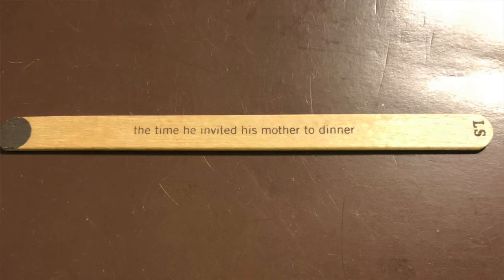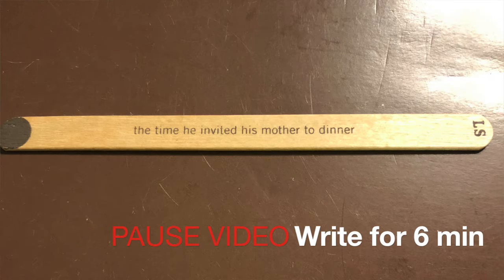Writing Prompt 51: The Writer's Toolbox "Sticks"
Revisiting one of my favorite writing tools before the year rounds out: The Writer's Tooolbox by Jamie Cat Callan.